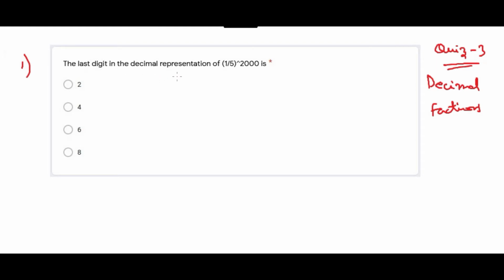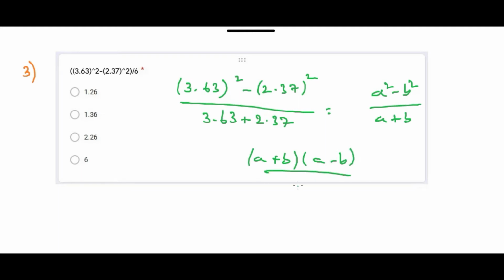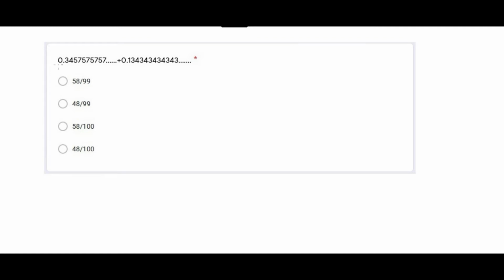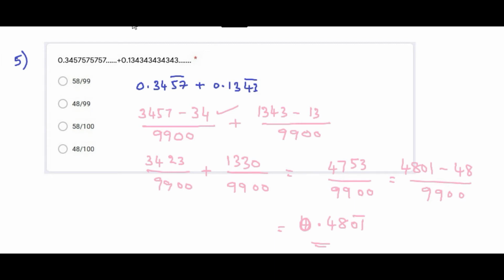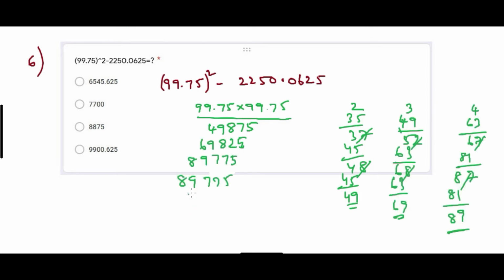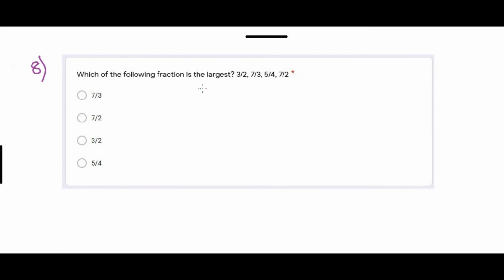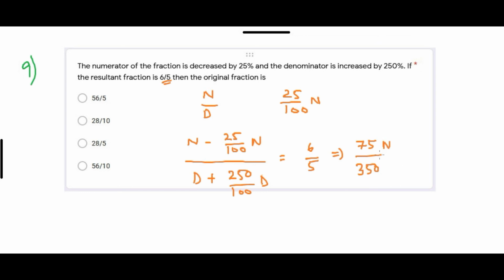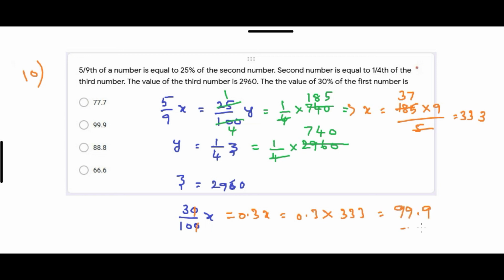3.2. Decimal Fractions - Quiz Solutions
Third Topic in Aptitude

Kindly join the telegram group for updates